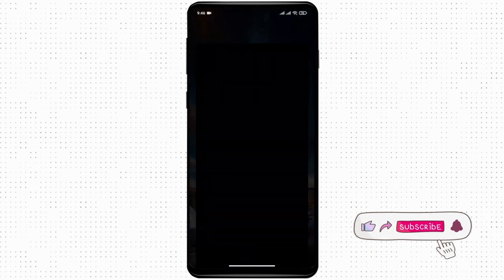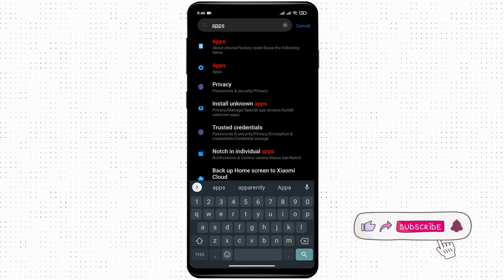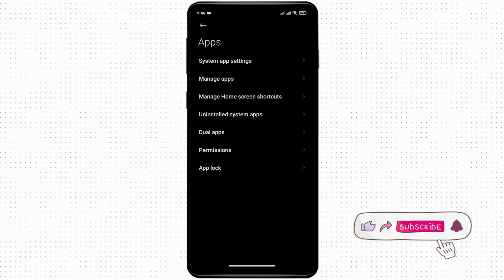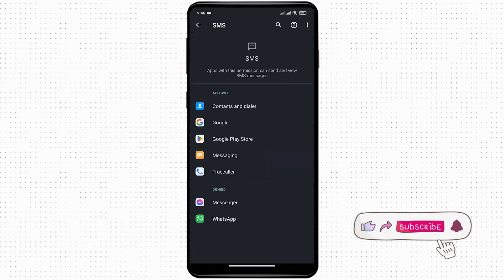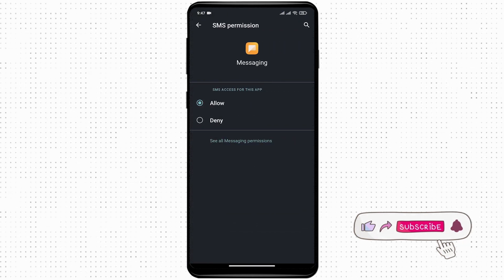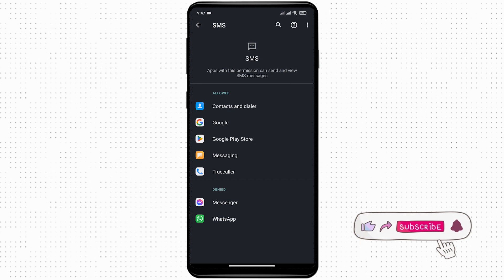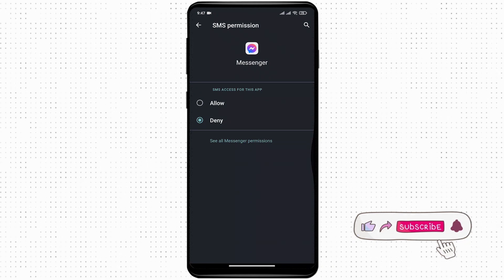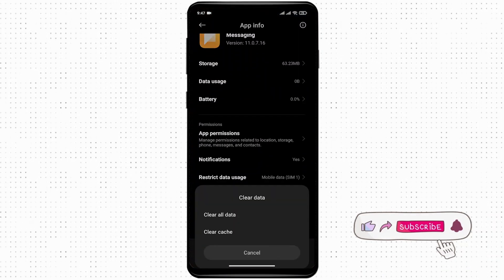How To Fix Twitter Verification Code Not Received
Twitter verification can be a pain. You submit your information, and then nothing happens. In this video, I'll show you how to fix the problem of not receiving a verification code from Twitter.

It's easy to feel like you're stuck when something goes wrong with Twitter verification. But don't worry, there is a solution! In this video, I'll walk you through how to fix the problem of not receiving a verification code.

00:05 How To Fix Twitter Verification Code Not Received
00:30 Check Your SMS Settings
01:40 Clear Cache Or Data Of Your Twitter App